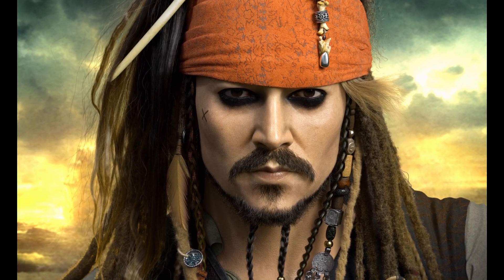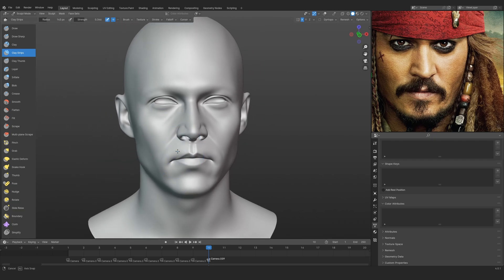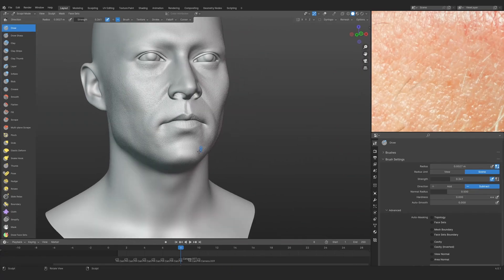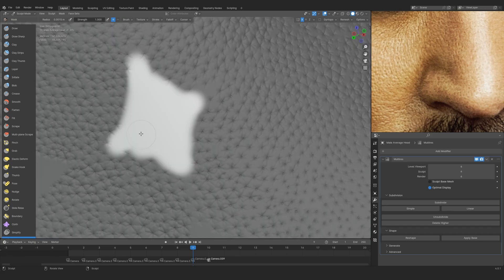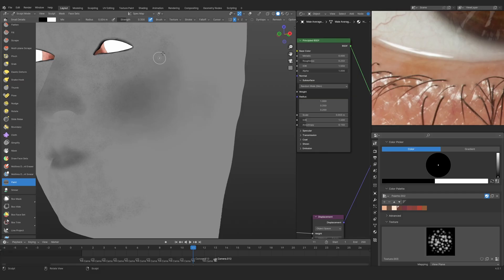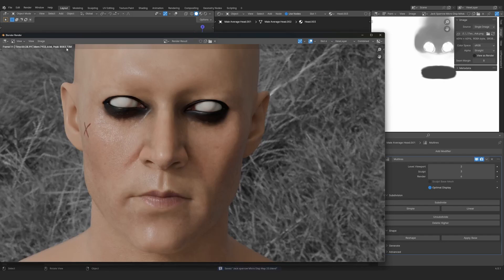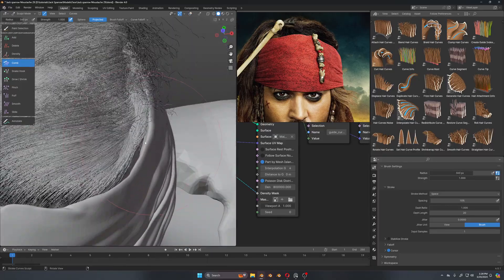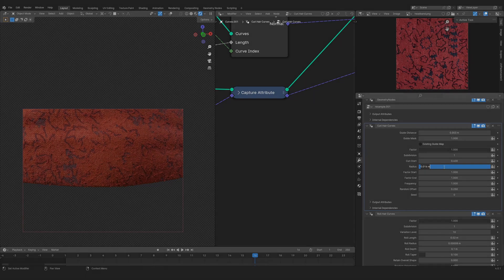Jack Sparrow/Johnny Depp Likeness in Blender - Trailer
The only Likeness Portrait course you will ever need to make Realistic looking Portraits !!

My Courses :-